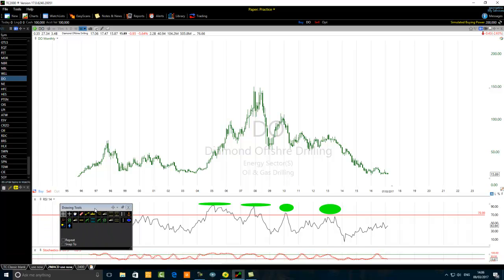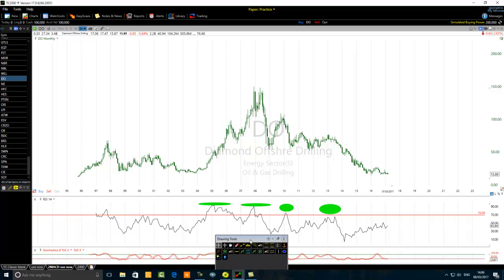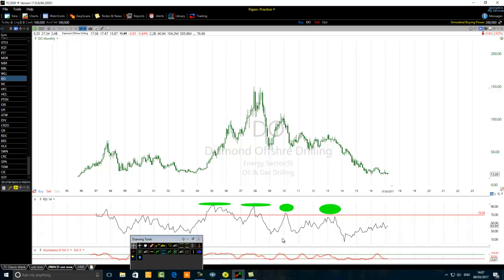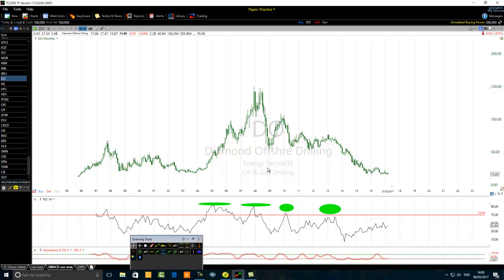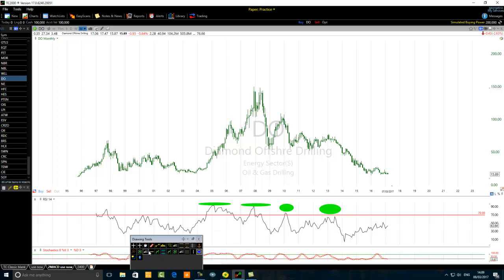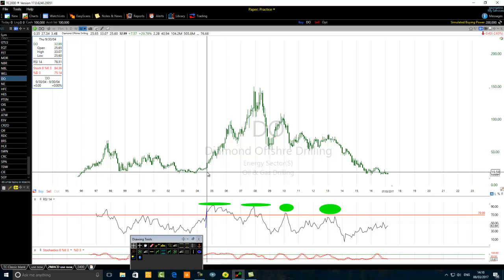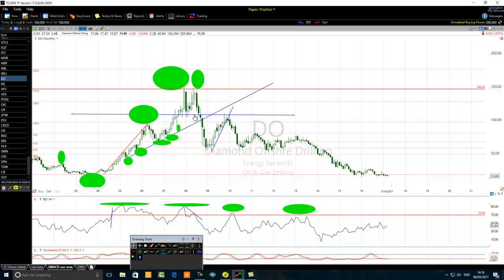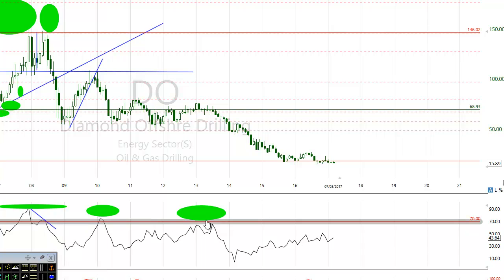RSI Oscillator Trader Explains Overbought RSI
A trading tutorial that gives a practical explanation of
how to trade the overbought RSI indicator with precision.
Understand and master the overbought RSI trading like
an expert.  Start improving day or swing trading with the
Relative Strength Index (RSI) oscillator.
Learn more.